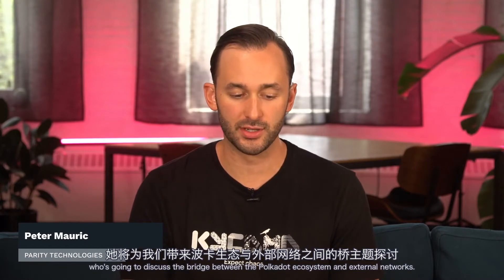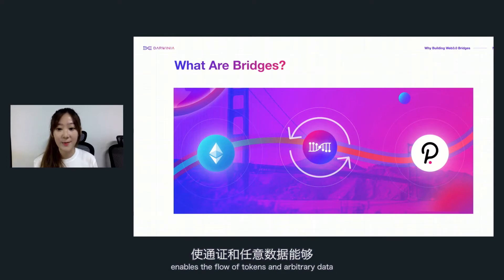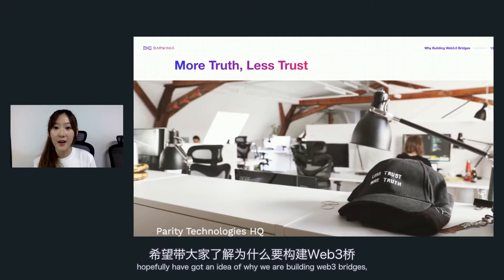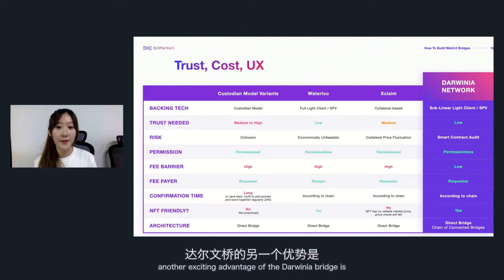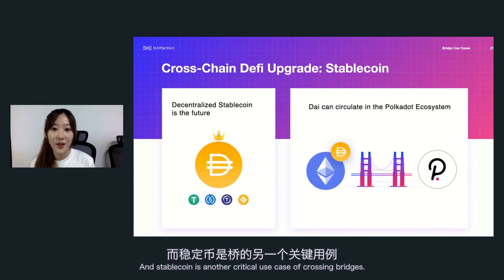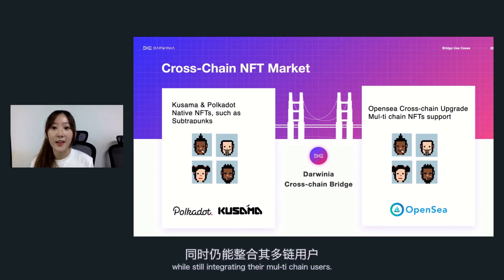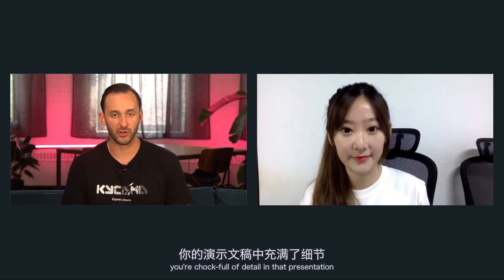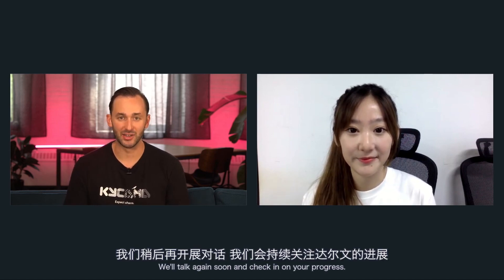Polkadot Decoded 2021: Darwinia -The Bridge Hub Between the Polkadot Ecosystem and External Networks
Darwinia Network is a decentralized cross-chain bridge network building on Substrate, which is the "Golden Gate Bridge" of the cross-chain ecology. It provides the safest general bridge solution, connecting Polkadot, Ethereum, TRON and other heterogeneous chains by cross-chain assets transfer and general remote chain call. Also, its main application areas include Defi, cross-chain NFT trading market, games, etc.

Darwinia Network has won a high reputation and recognition along the way to build the decentralized cross-chain bridge protocol.